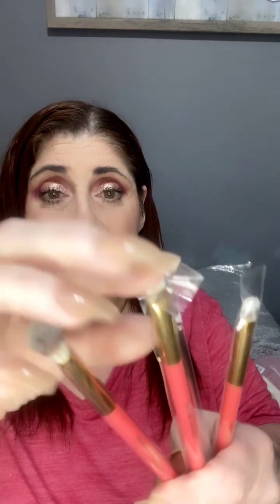IPSY iCON Box. - March 2023 —. ABH Takeover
I am reviewing, even though it’s late, my Epsie icon box for March 2023. I got so many amazing things in the ABA to take over that. I can’t wait to get to you send me get back to you on, how they work for me. This video is NotSponsored. 💜💜💜
Products will be listed down below!

Products:
ALAMAR Essential Eye Trio
Modern Renaissance Palette
MAC mascara
REN Cleans skincare: glow and protect serum
Too Faced Killer liner gel pencil
Soft Glam Mini 2 eyeshadow palette
Fenty Beauty: Pro Filterprumet
Bobi brown crushed lip color in buff

Add-on’s
Josie Maran whipped Argan oil
Glow recipe BHA & AHA serum
Golden Faden - Dark Spit corrector
J lo beauty - limitless glow sheet mask

Kim Bombardiere
26 B Stephen Oval